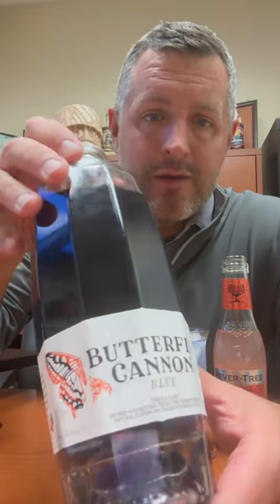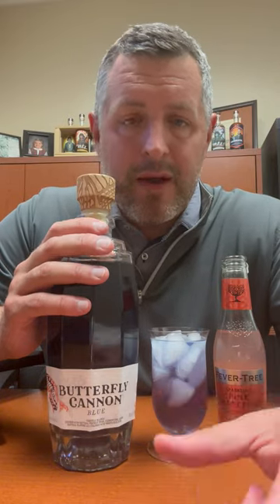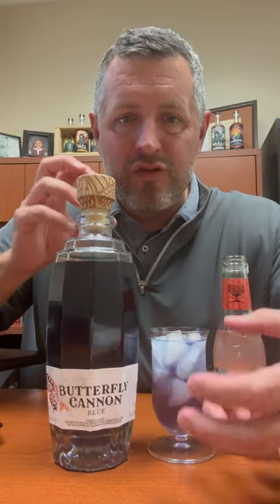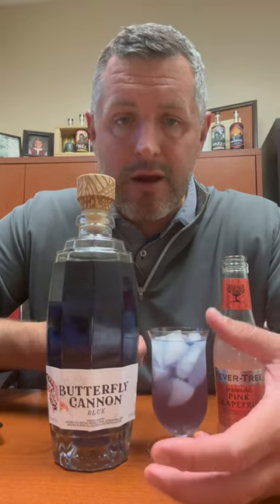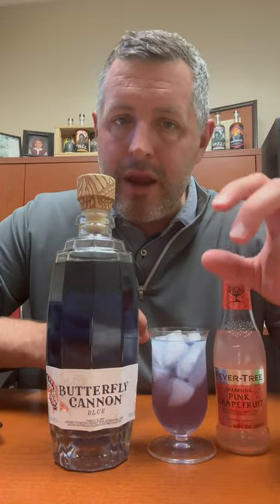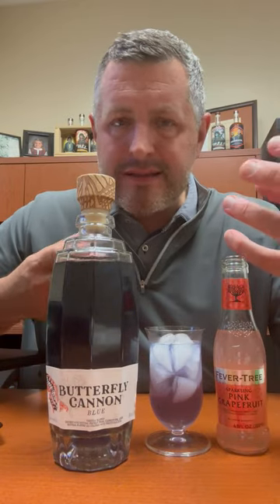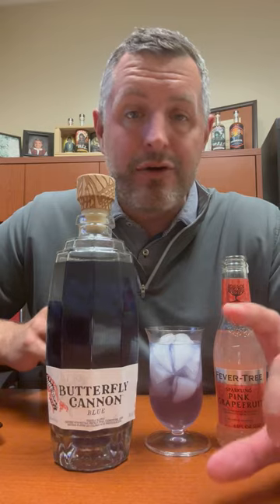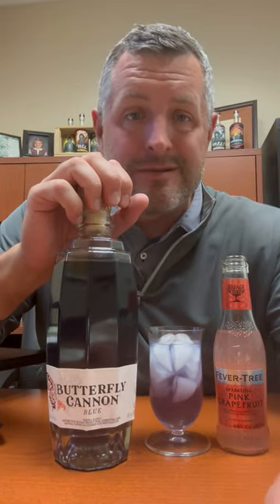Butterfly Cannon Color Changing Tequila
A stunning natural violet blue liquid with a fresh citrus nose. Notes of clementine and prickly pear create a one-of-a-kind combination of the tastiest tropical and subtropical fruits. A finish of strawberry, watermelon, honeydew melon, fig, and banana marry perfectly with a crisp agave undertone. Long, rich and refreshing flavor.